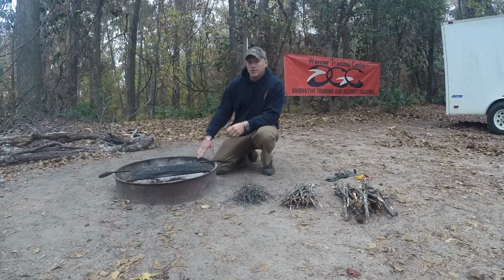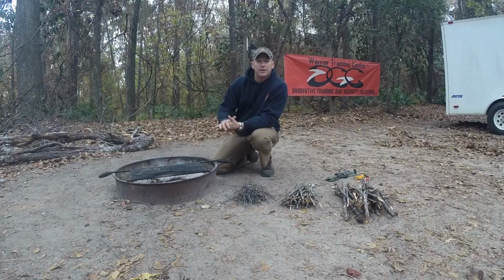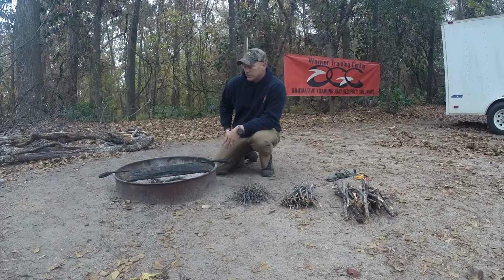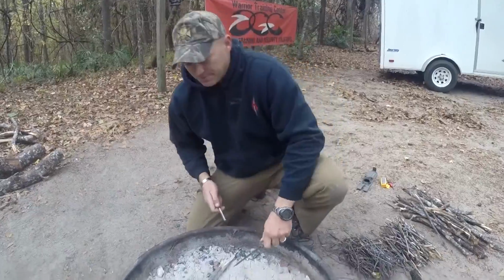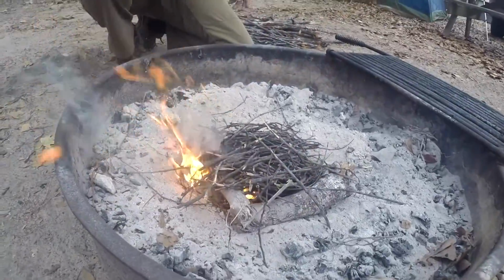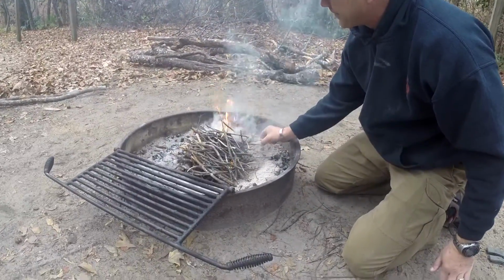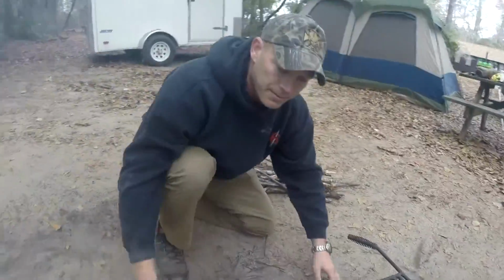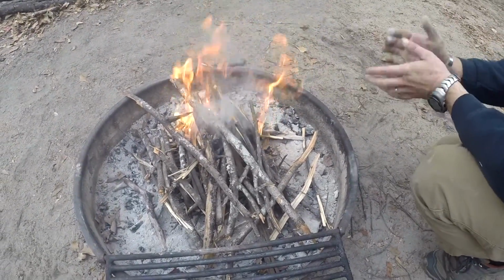Basic Fire Building (Stages) - OGC Instructional Video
This video covers the basic principles of creating a sustainable fire.